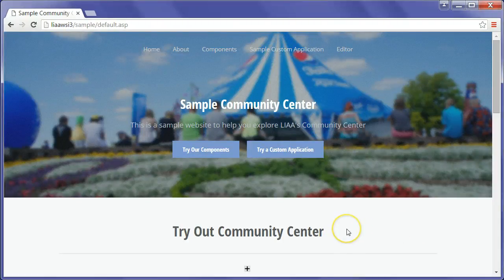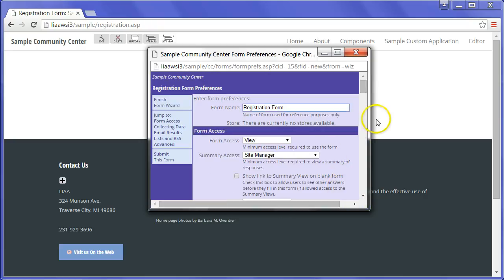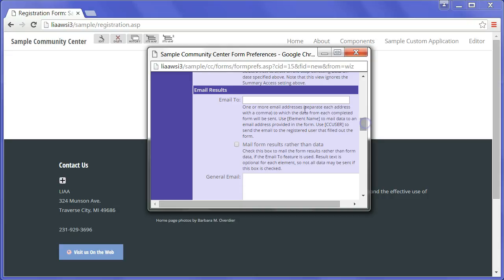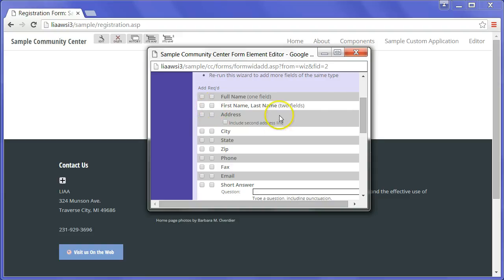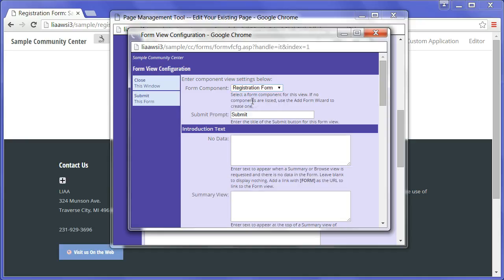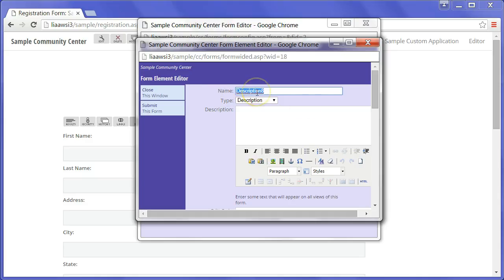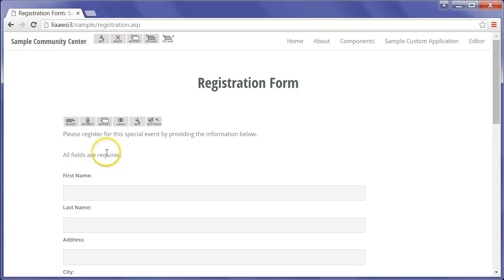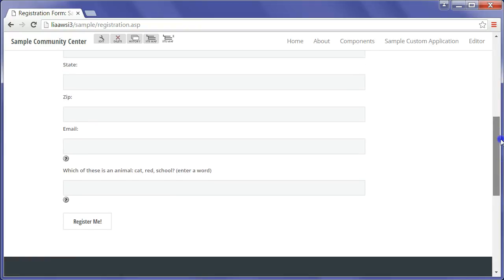Community Center Editing: Creating a Form Component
This video shows you how to create a simple registration form using Community Center's Form Component.